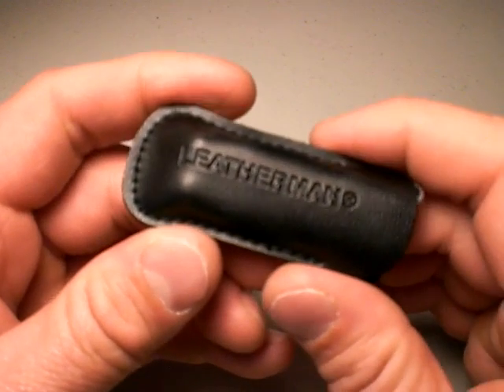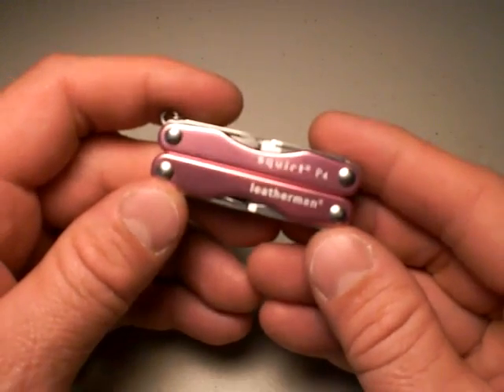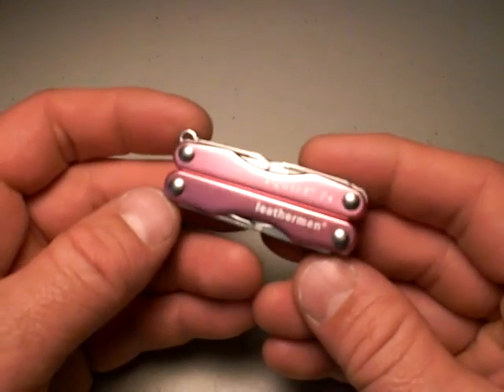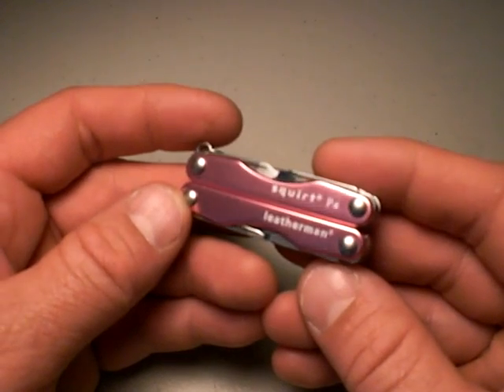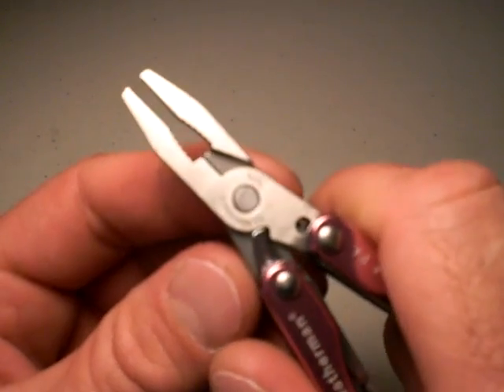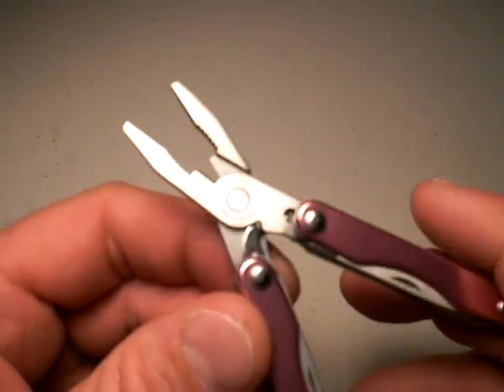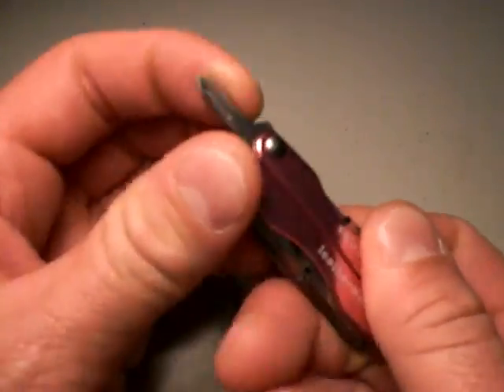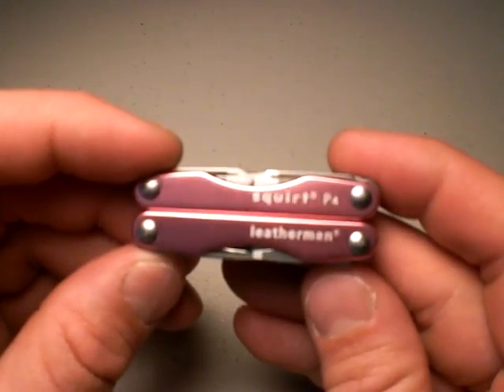Leatherman Squirt P4: "Sub Compact Efficient" by Nutnfancy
The Squirt can handle most everyday tool taskings.  Other Squirt models, as of 2008, include the E4 (wire strippers) and the S4 (scissors version).  For me, the P4 is the most useful with it tiny pliers, pen blade, flat bladed drivers, file (cool!) and wonderful punch awl (all MTs should have this!).  But this 2.0 oz sub-compact MT does have some limitations:  don't expect the pliers to have great metal cutting or torque capabilities.  Blame Isaac Newton as it's just a function of the Squirt's tiny size.  As far as tiny MTs go, this is the best.